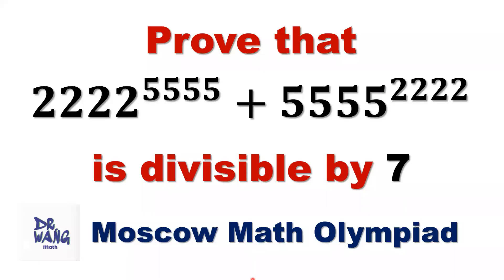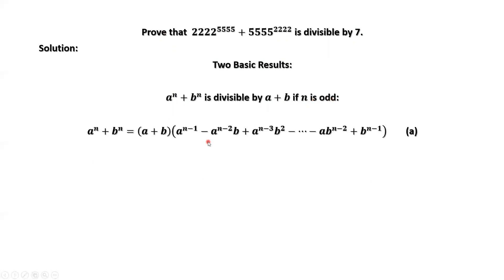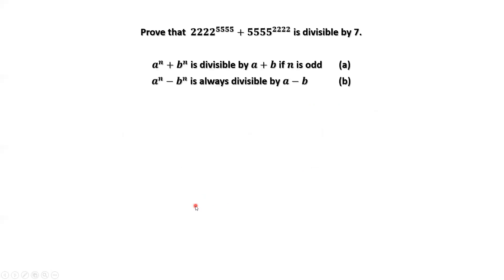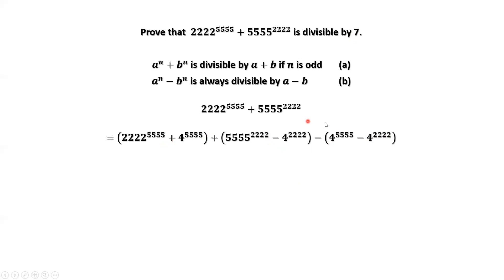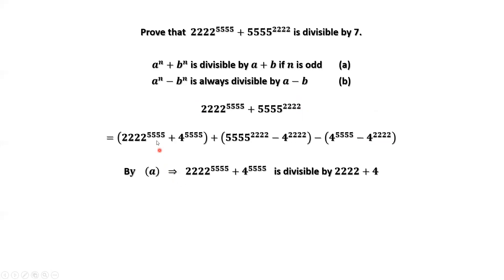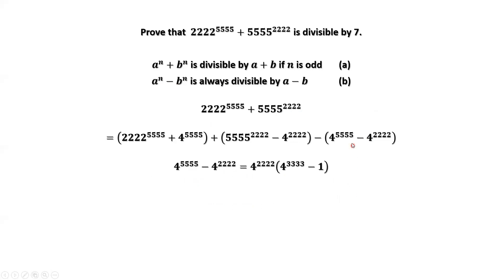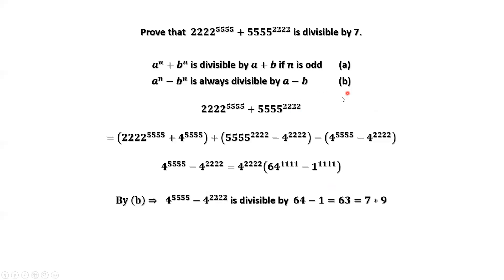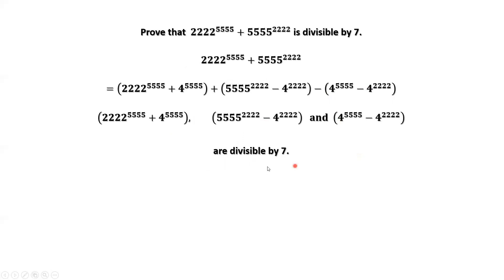Moscow Middle School Math Olympiad Competition | Prove 2222^5555 +5555^2222 is divisible by 7.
How to prove this huge number is divisible by 7? This video will complete the proof by applying two basic algebraic results. This is a question in number theory from Moscow Middle School Math Olympiad Competition.